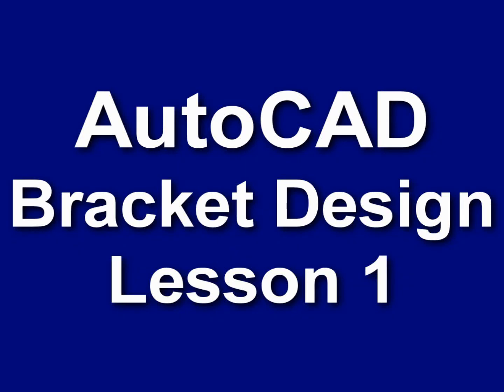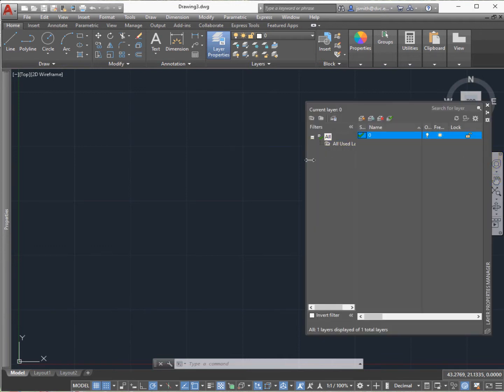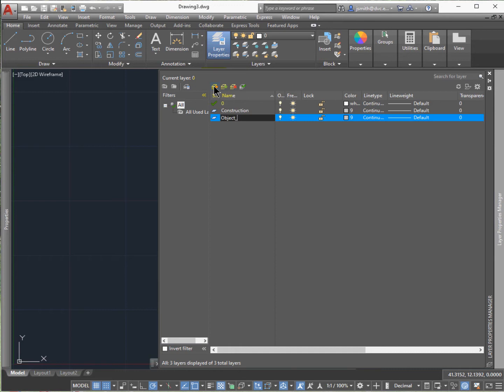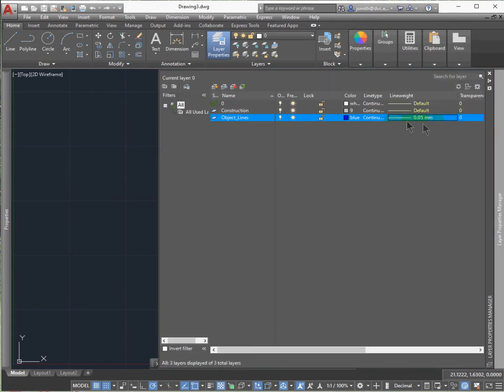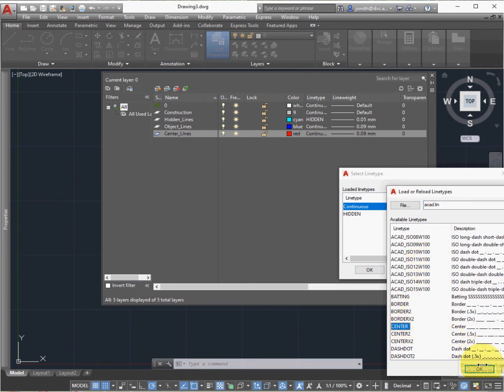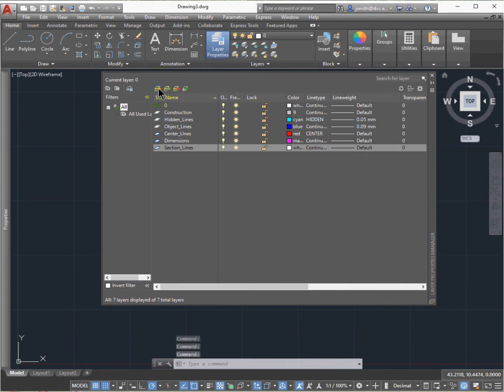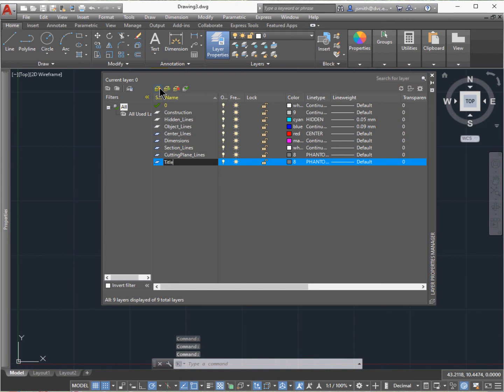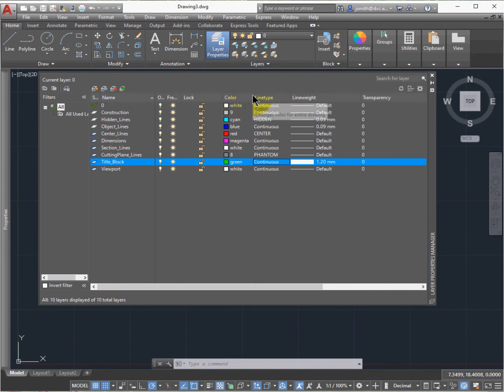CH 6 Bracket Design Lesson1